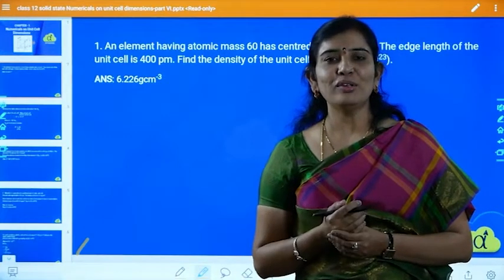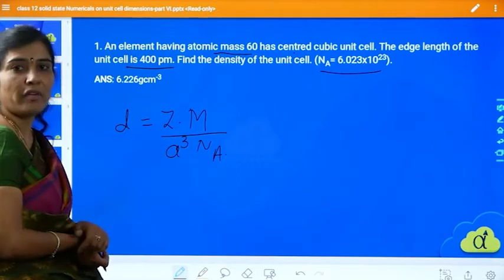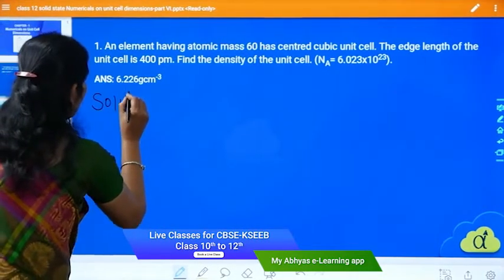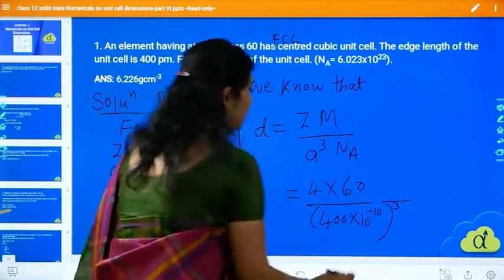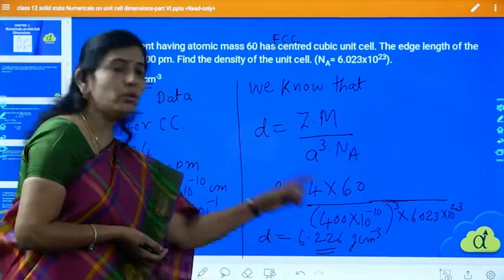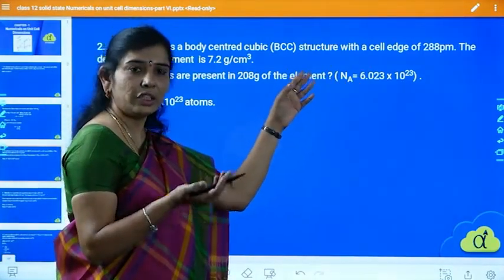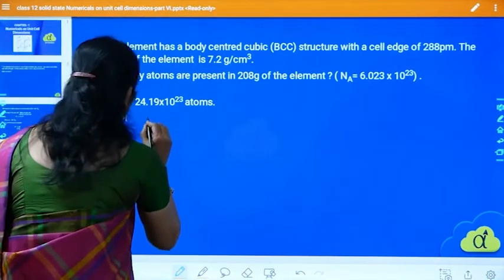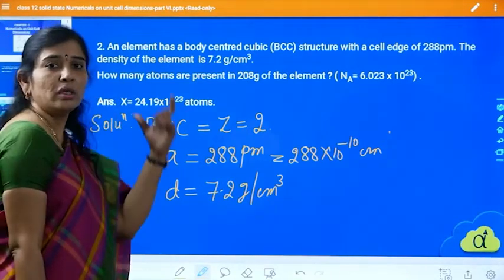Class-12-Chemistry-Solid states Solid states Part 7|Chemistry One Shot |CBSE|NCERT|KSEEB-My Abhyas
Solid State Class 12 Chemistry One Shot | solid-state class 12 chemistry ncert | Online Classes for Chemistry | Solid State Class 12 Chemistry Chapter 1 | Class 12 Board Exam 2021 Preparation, and I will be sharing my experiences here with you regarding this. Today's CBSE Class 12 Chemistry | Today's Class is exactly About Solid State.

If you want to score high in the Class 12 Board Exam 2021, then this session will help you to get more marks. So, watch the complete video and let's get a better understanding of the topic.

1. Numerical on tetrahedral voids
2. Numerical on Octahedral voids,
3. Edge length of the unit cell calculations
4. Doubts Clarifications.

• Structured Course
• 3D Learn
• Live Classes
• Previous Year QPs
• Student Report
• Adaptive Practice
• Exam Preparation
• Social Stream